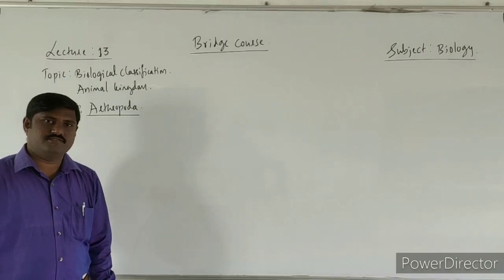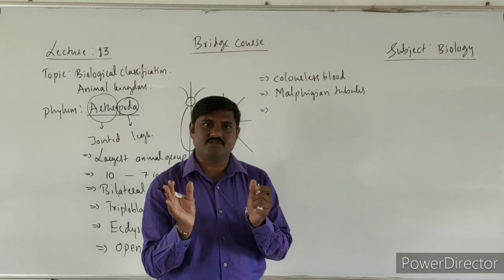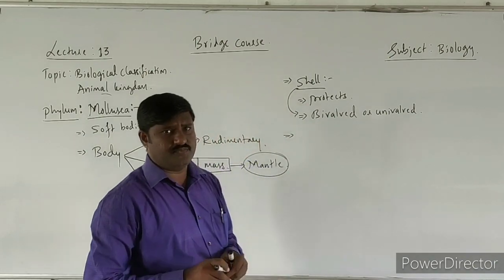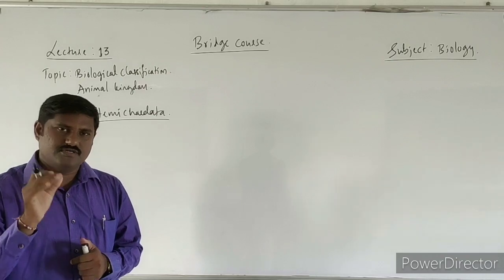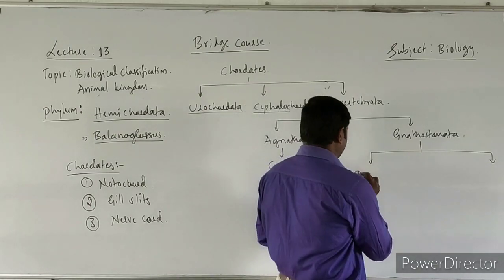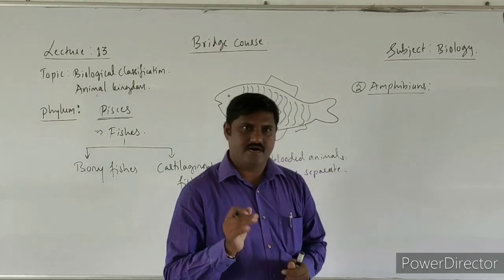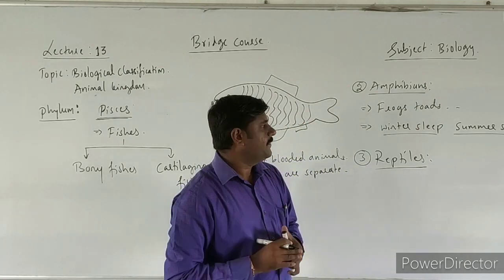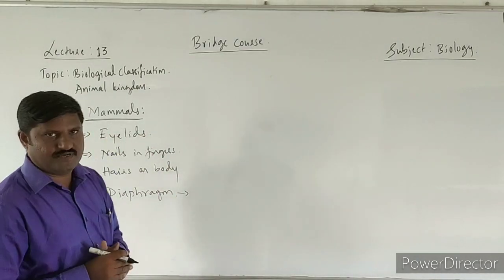Lecture 13. Biology bridge course.